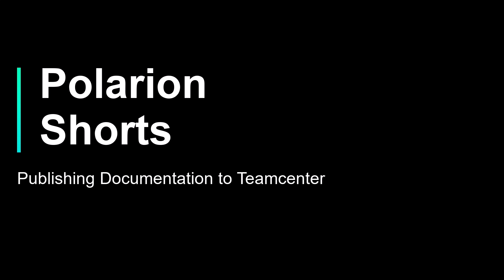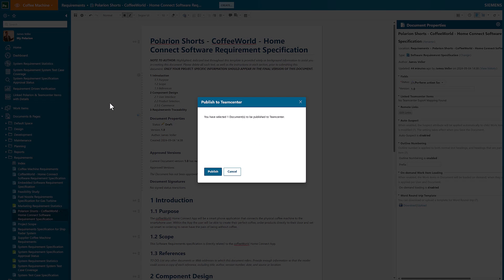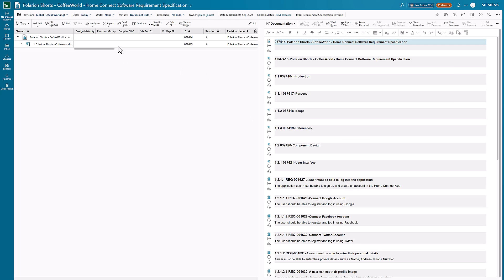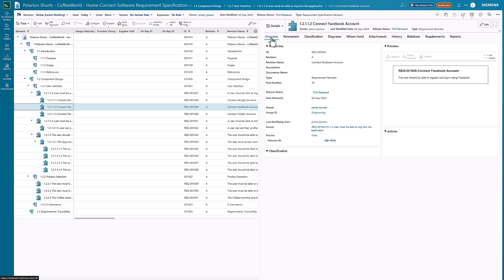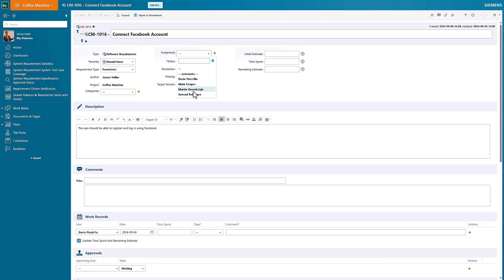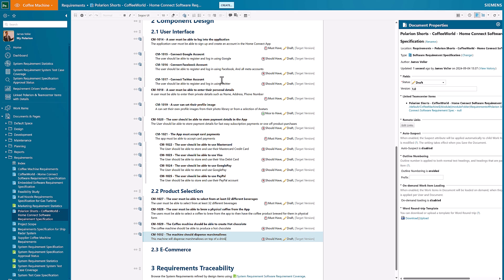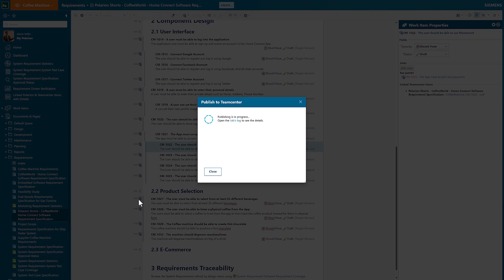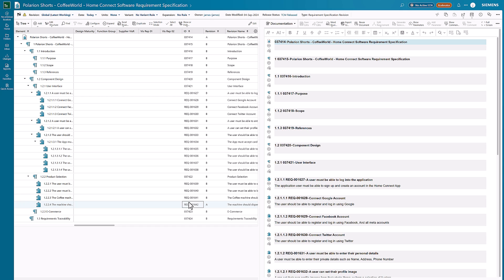Polarion Shorts - Publishing Documentation to Teamcenter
Within this Polarion Shorts video we take a look at how users can Create and Master Documentation within Polarion and Publish it to Teamcenter.